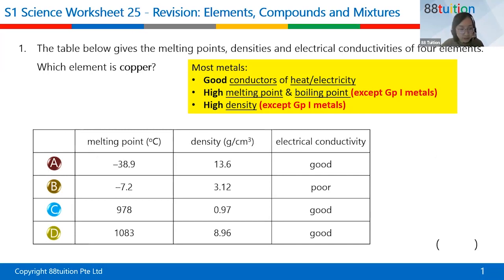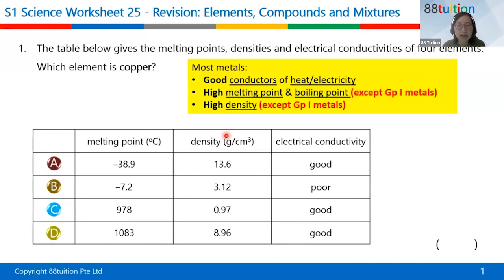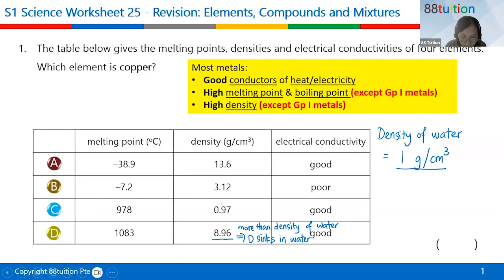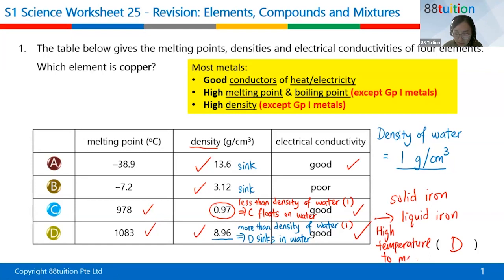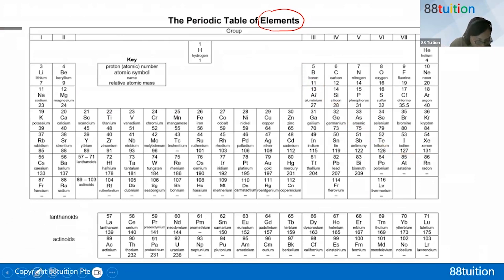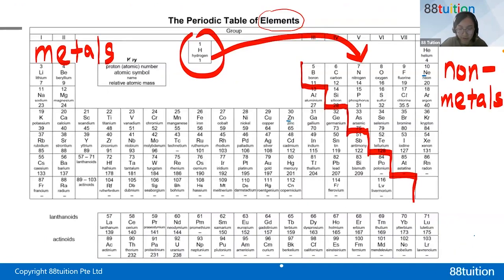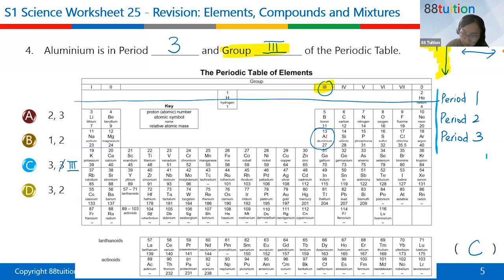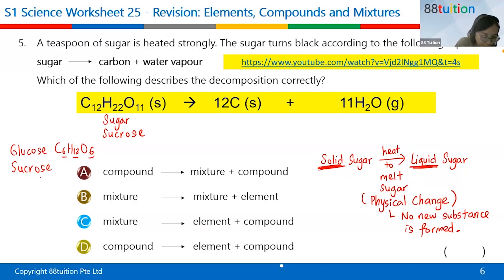S1 - Group F - Science - Tutorial 25